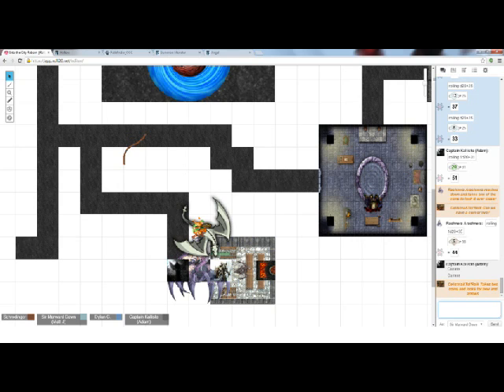♣Pathfinder - Into the City Reborn - Part 8♣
NOTE: And here comes the impossible to solve, technical problems. Most of the future recordings got corrupted and I'm extremely sorry for the low quality of this part.

I was not able to salvage much, but through these recordings, you will be able to witness one of the craziest and awesome one-shots I've ever played in my life. Expect ultimate monster slaying, loot gathering and basically being Golarion superheroes. As always, sit back, relax and enjoy!

Pathfinder Roleplaying Game is a fantasy role-playing game designed by Jason Bulmahn and published by Paizo Publishing.